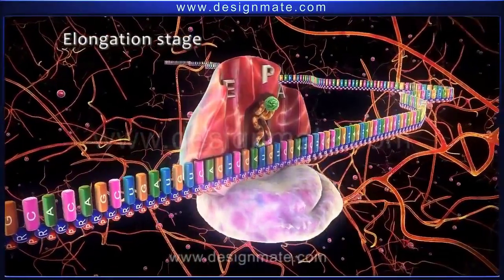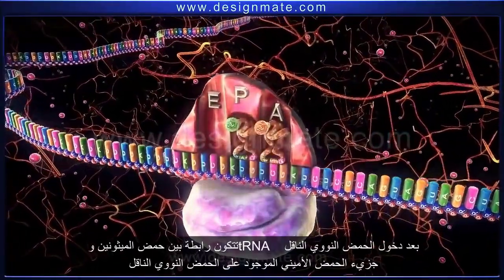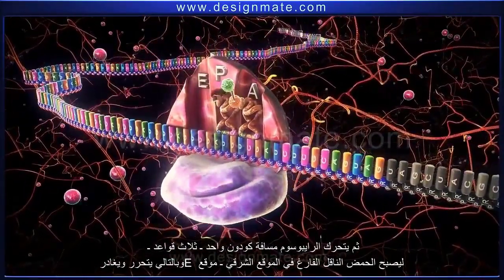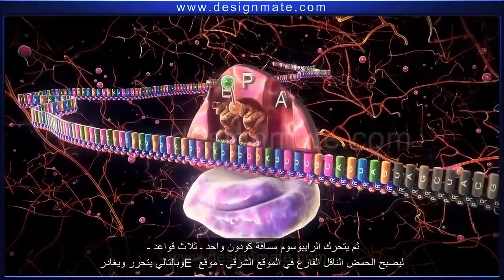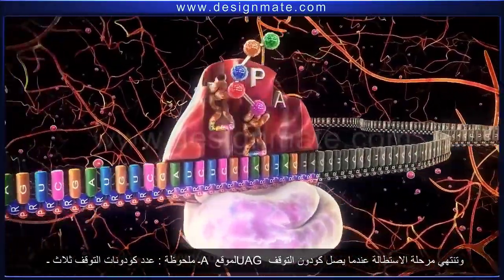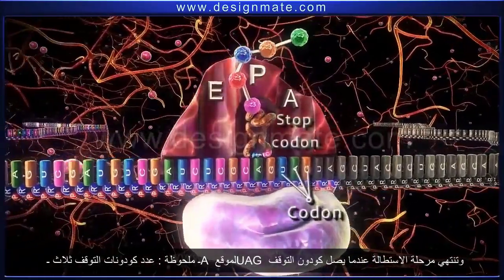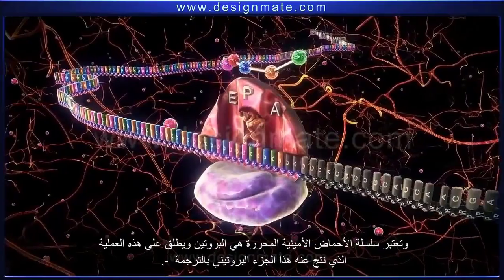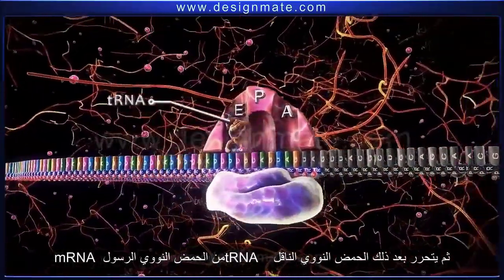عملية بناء البروتين (الترجمة) في الخلية Protein Synthesis (Translation)